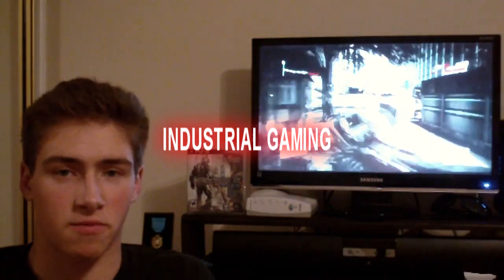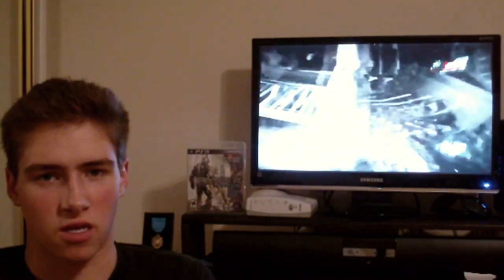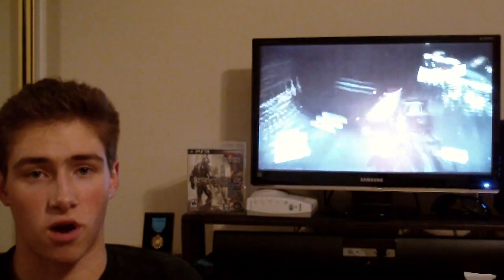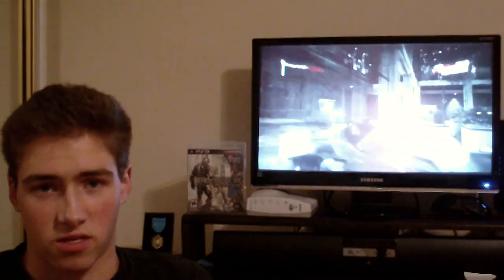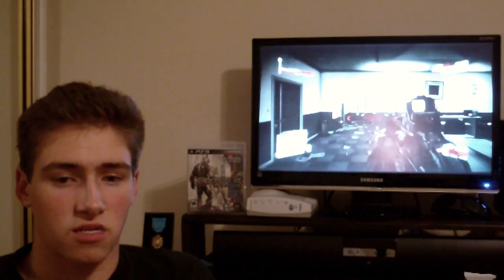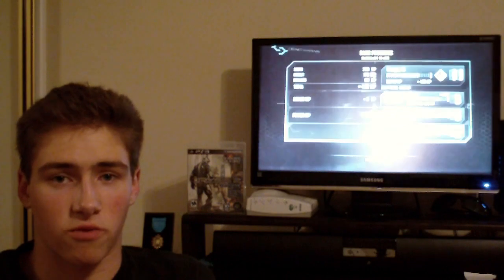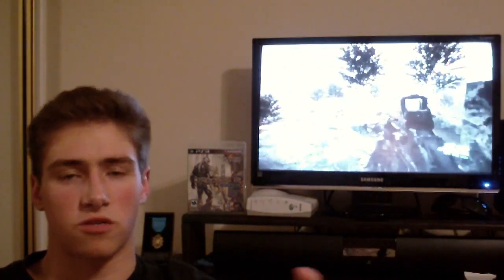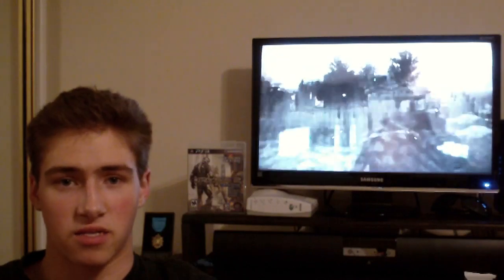Reviewing Crysis 2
Developer : Crytek
Publisher : Electronic Arts
Information : Natural disasters have pushed humanity to the brink of extinction. Now, aliens have arrived to finish the job. Crysis 2 puts you on the front line of mankind's last desperate fight for survival as the hit PC shooter spawns a sequel on consoles. Your mission requires you to do something no military or paramilitary force has been able to do: stop the aliens. Don a futuristic Nanosuit and battle a relentless, highly intelligent alien enemy that's ravaged New York City and won't stop there. Harness all the incredible powers of your suit to survive. If you go down, mankind's hopes go down with you.
Players : 1 (Online 2-12)
Required Hard Drive Space : 4GB (4000MB)
Supported HD : 720p / 1080i / 1080p
Supports : DualShock 3 / Headset / Stereoscopic 3D / Multiplayer / LeaderBoards / Lobbies & Matchmaking / Messaging Friend Invite In Game / Add On content / Trophies
Rated M : Blood / Partial Nudity / Strong Language / Violence
Availability : PlayStation 3 (played) / Xbox 360